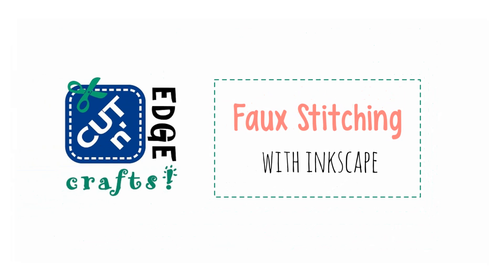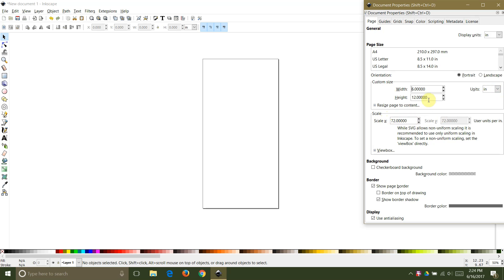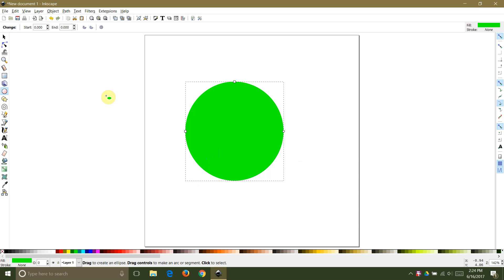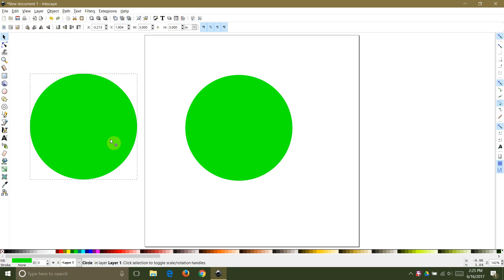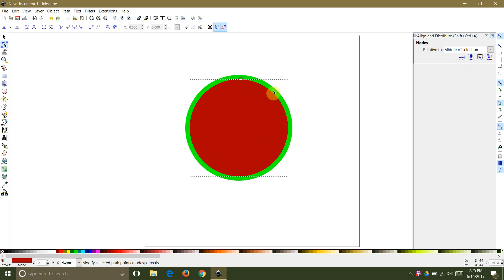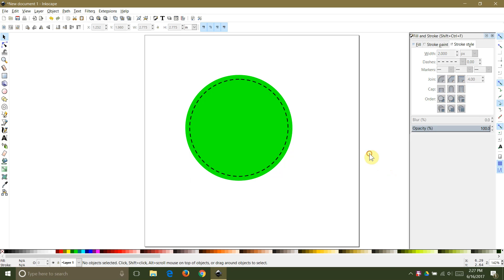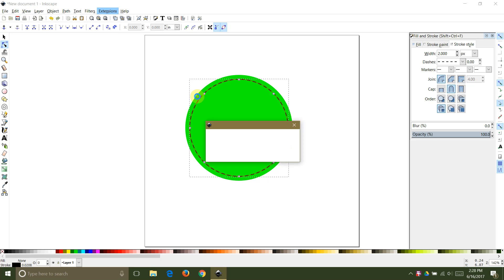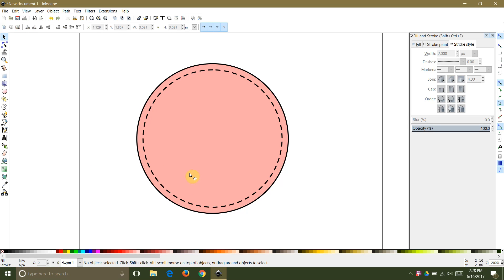Faux Stitching with Inkscape and Design Space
This tutorial will show you how to create a faux stitched effect with your electronic cutting machine.